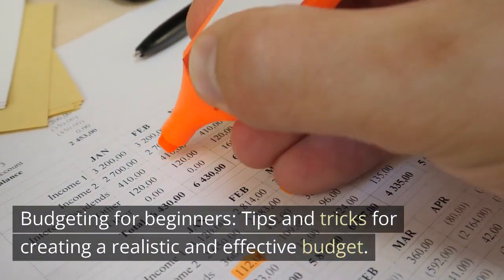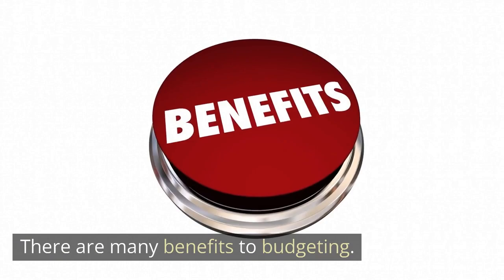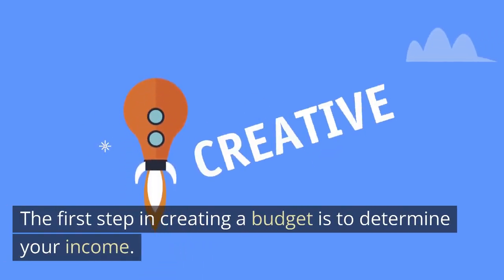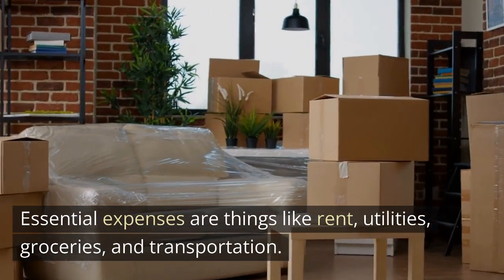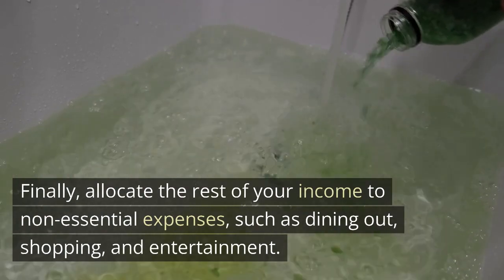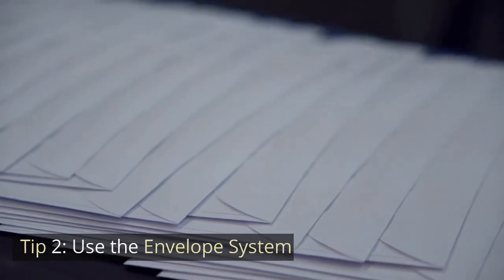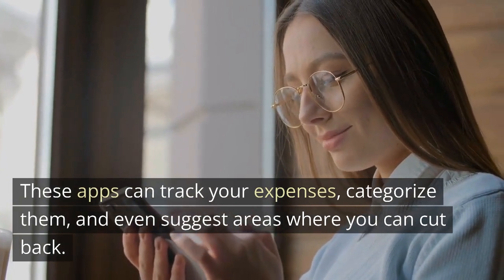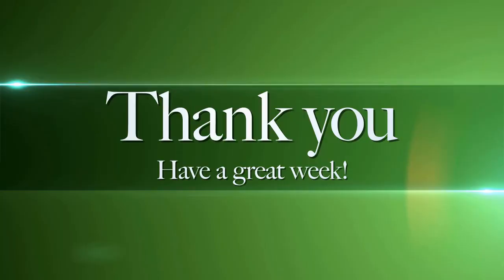Budgeting for beginners: Tips and tricks for creating a realistic and effective budget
We are a team of experts who are passionate about exploring the latest trends and uncovering the best hacks to help you navigate your daily life. From fashion and beauty tips to technology and productivity hacks, we cover it all.

Our videos are carefully crafted to provide you with the most up-to-date information, and our team is dedicated to bringing you the best content on the web. We understand that life can be hectic, so we aim to provide you with quick and easy solutions to make your life easier.

Our channel is perfect for anyone looking to stay up-to-date with the latest trends and hacks, from students to working professionals. We guarantee that you'll find something useful in every video, and our team is always open to suggestions, so feel free to leave a comment or get in touch with us if you have any ideas for future content.

So, sit back, relax, and join us on our journey to discover the latest trends and hacks that will make your life a whole lot easier!